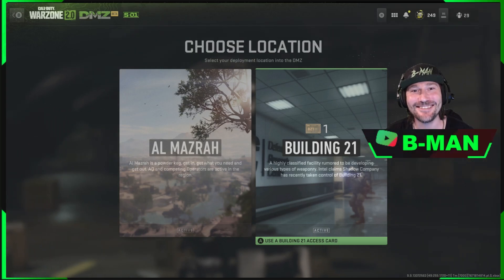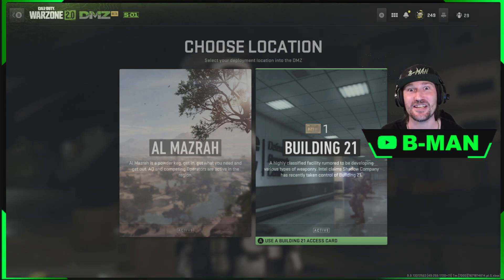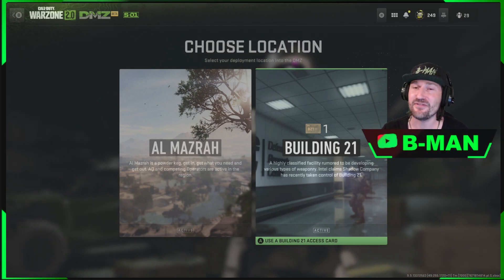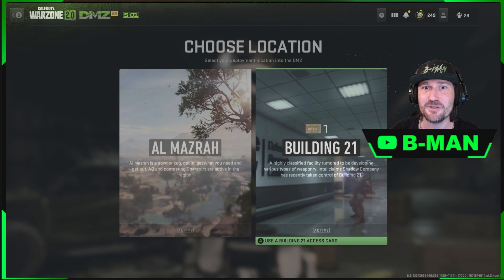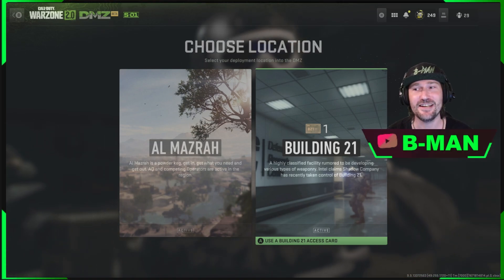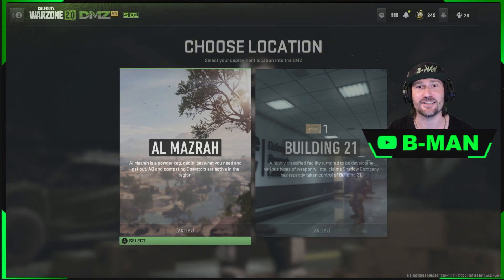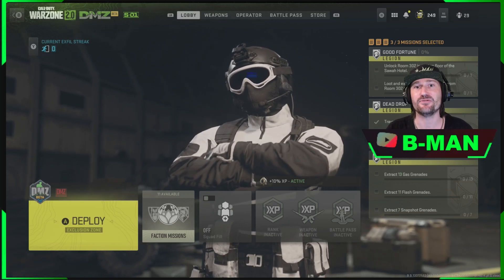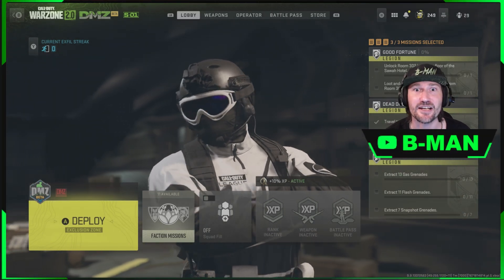DMZ GLITCH HOW TO OPEN LOCKED DOORS WITHOUT THE KEY, DMZ GLITCHES WARZONE 2 0 GLITCH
HOW TO GET INTO STRONGHOLDS ETC IN WARZONE 2.0 AND DMZ WITHOUT ANY KEY